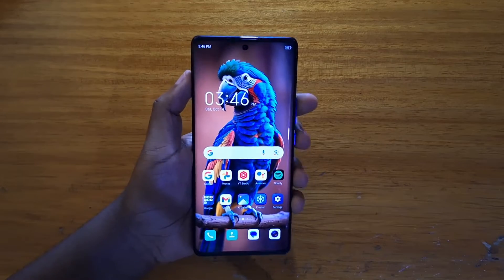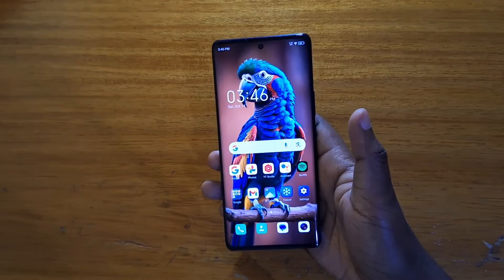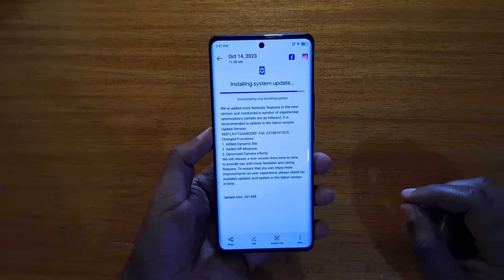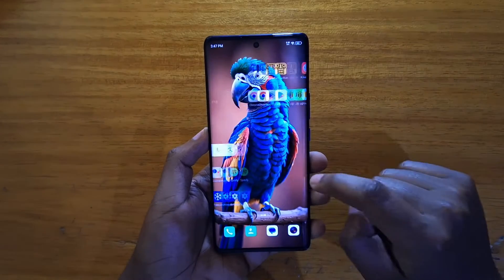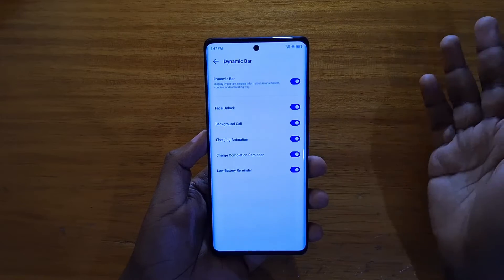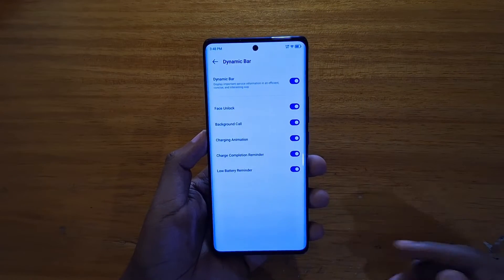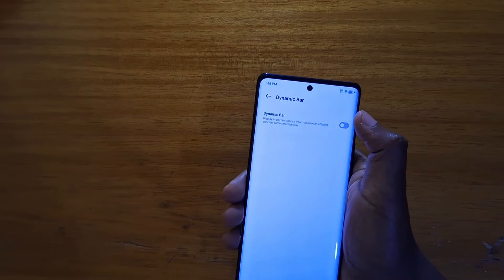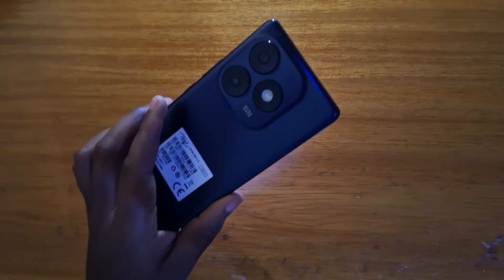How to enable dynamic bar | itel s23 plus.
How to enable the dynamic bar on the itel s23 plus.